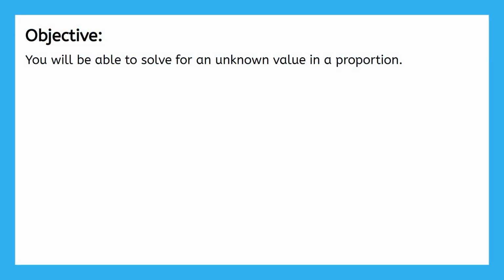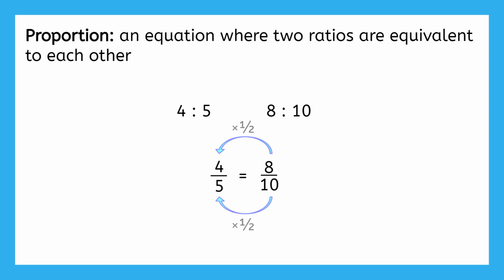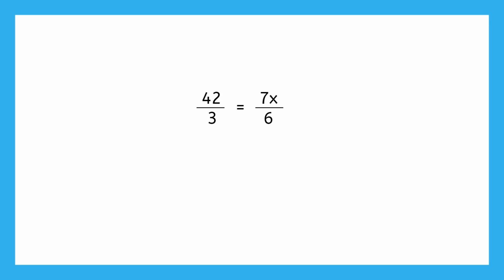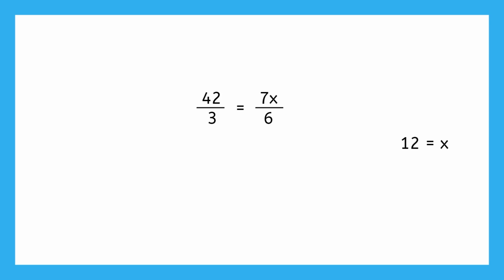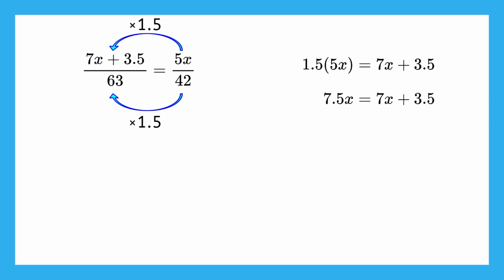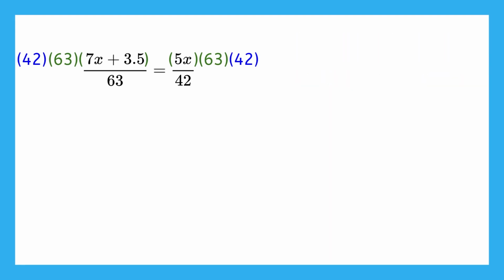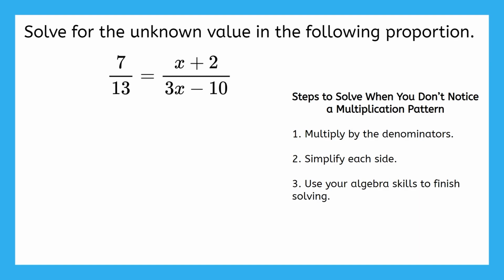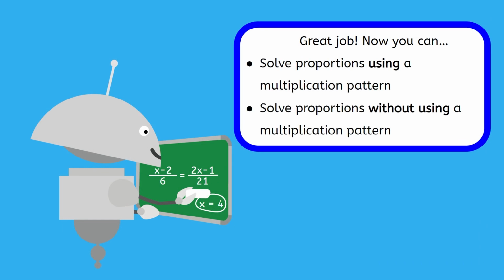Solving Proportions - Geometry Practice With Proportions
Solve proportions like a pro! In this high school geometry lesson, students will work with proportions in geometric contexts. This lesson is part of MiaPrep’s Geometry course.